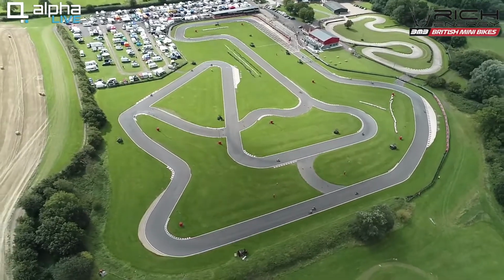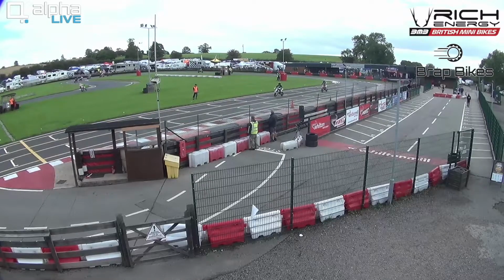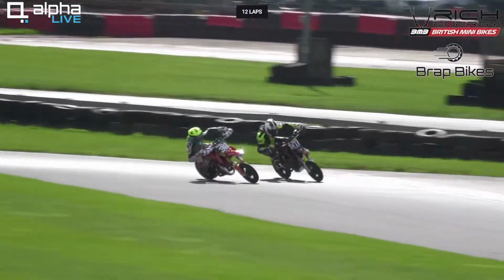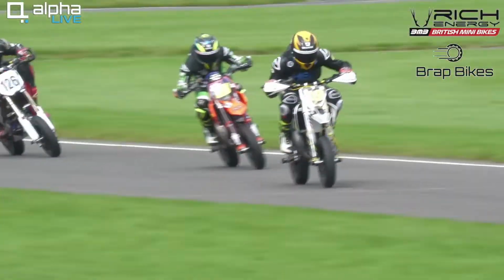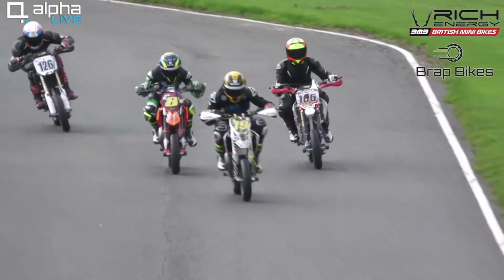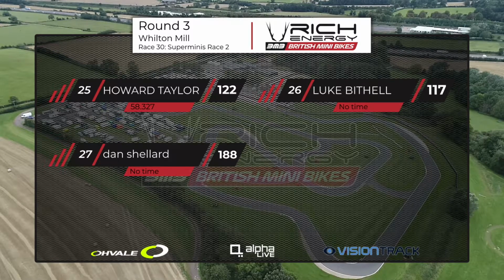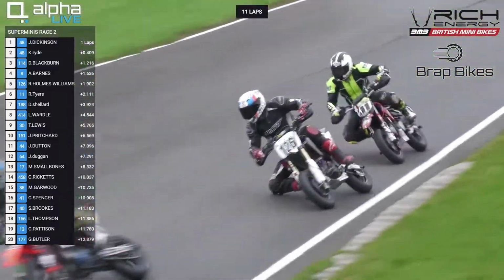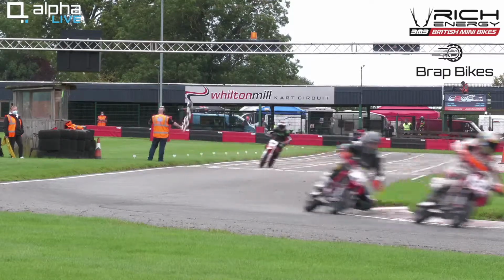Rnd 3 Whilton Mill - Brap Bikes Superminis Race 1 & 2 - Rich Energy British Mini Bikes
Round Three of the Rich Energy British Mini Bikes Championship is brought to you from the fantastic Whilton Mill Circuit set in the heart of the midlands.

The championship is for all ages and our current riders range from 6 years to 67 years of age.

The Classes for the 2020 season are

Mini GP / Junior SM 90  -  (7 to 10 years)

The ethos of the championship is to offer cost effective inclusive racing for all ages.

With a minimum of five timed practice sessions, qualifying, warm-up and 2 races spread over the weekend with Live timing and a Live Stream Broadcast of all Races all for just £100 for a weekend meeting, it truly is affordable motorcycle racing at its very best.